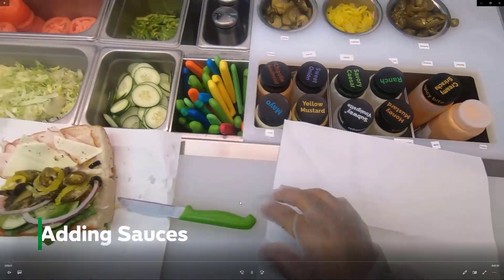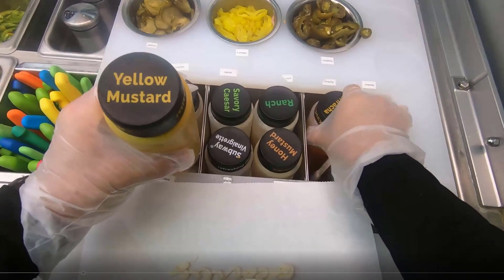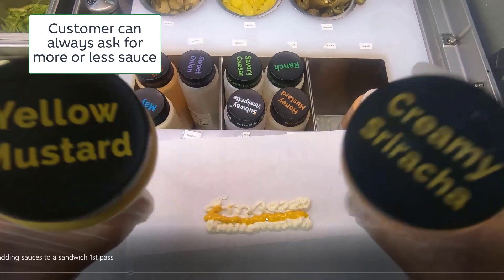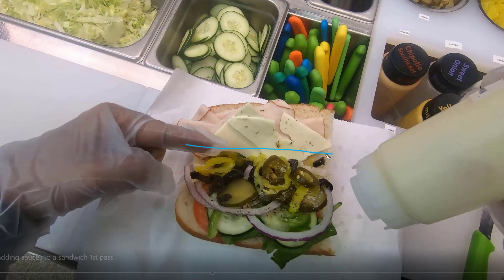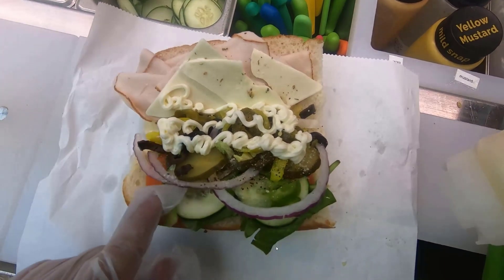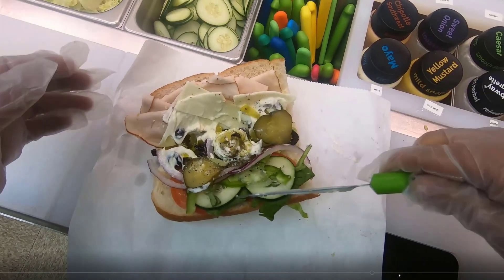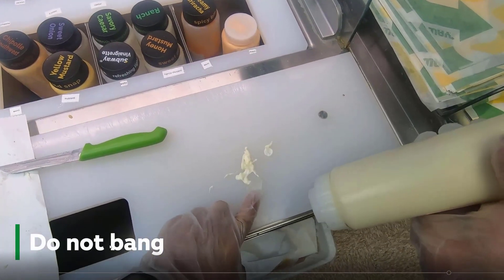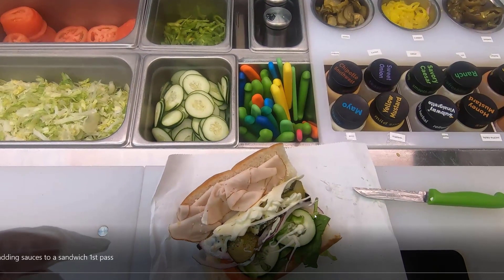Subway Training - Adding Sauces to a Sandwich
Note: All Subways are individually owned.  Follow the training instructions of your local manager.